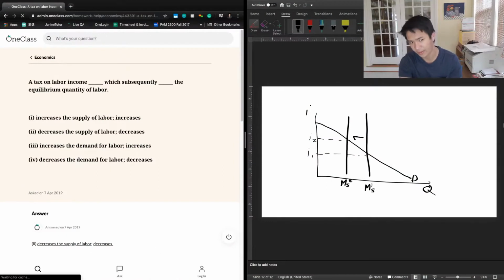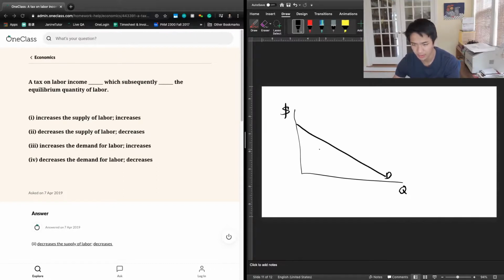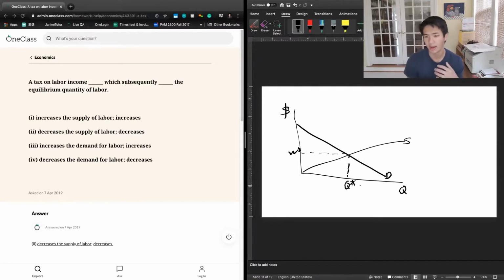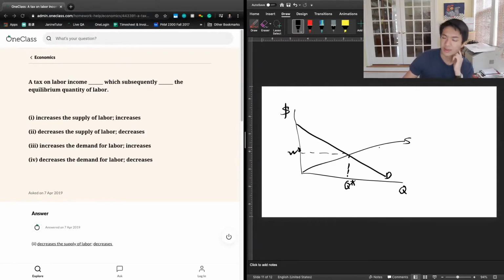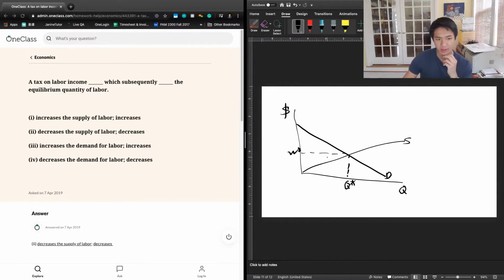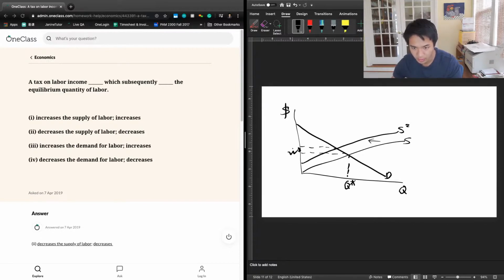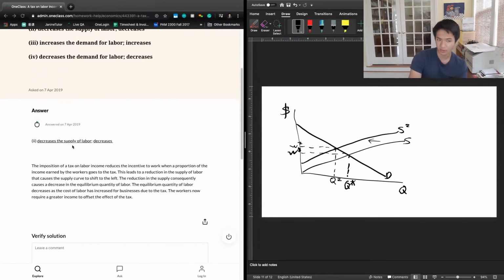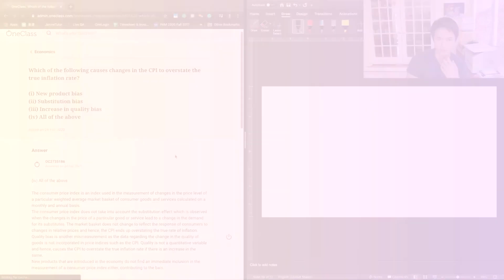a tax on labor income​ ______. the equilibrium quantity of labor​ ______.